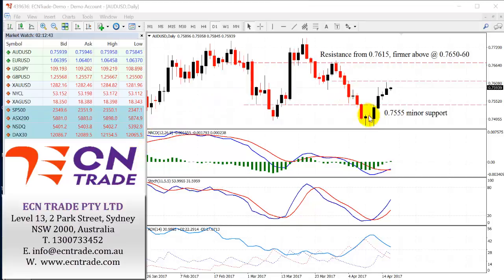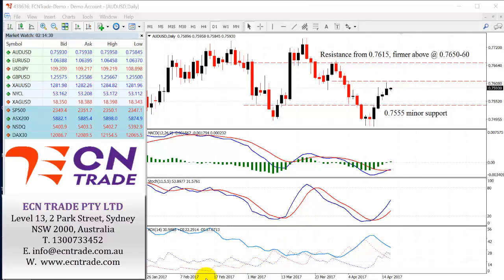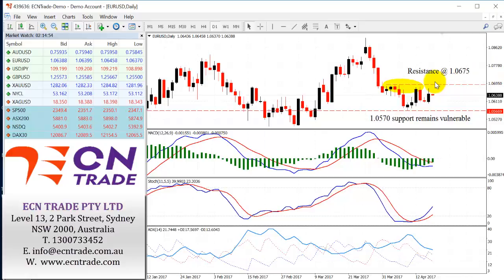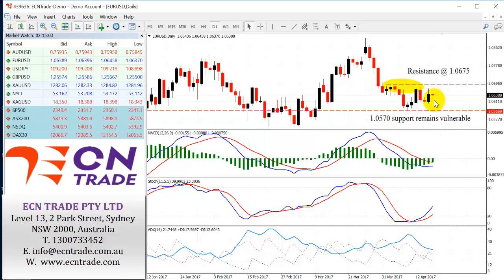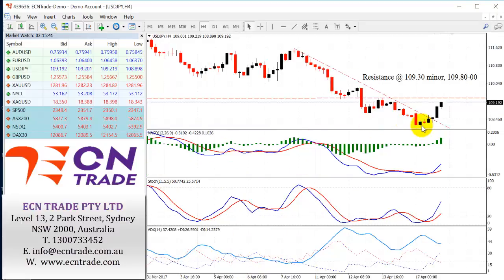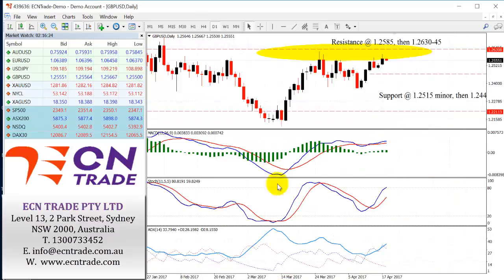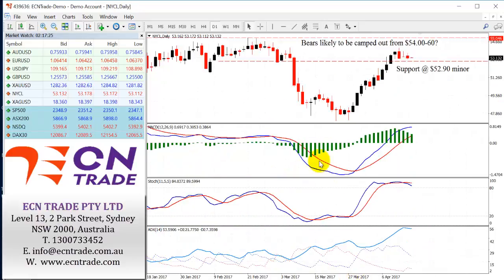ECN Trade Technical Webinar 18 Apr 2017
The Easter holiday failed to deter the Australian dollar bulls, however, this time the demand wasn’t enough to take the advance to the 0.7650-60 challenge after the overnight’s upside contest clips a 0.7609 high. From the initial decline, the market from a daily timeframe may again display another round of strength.